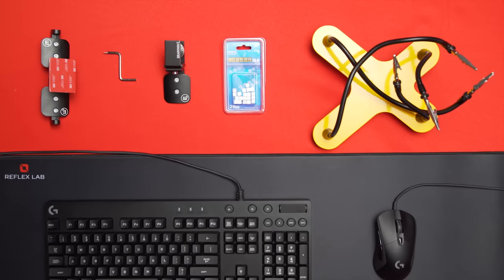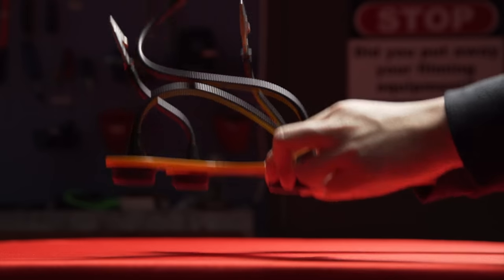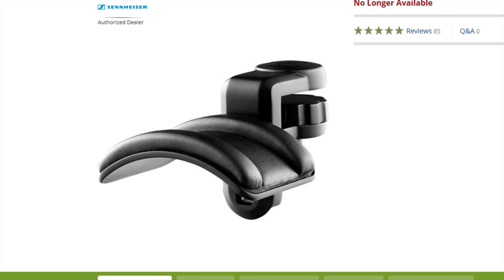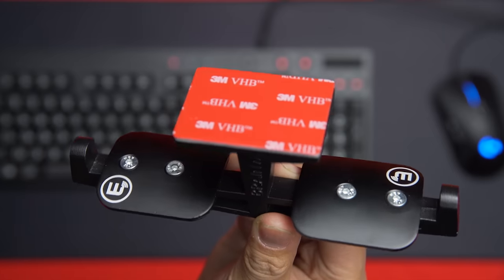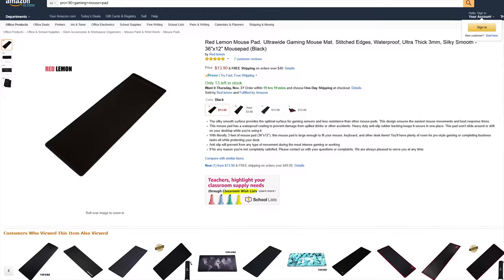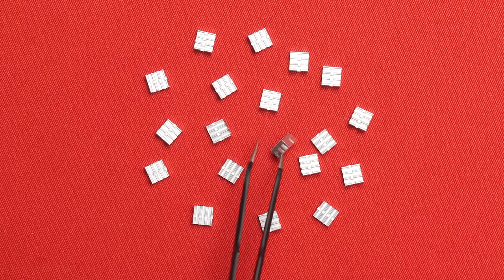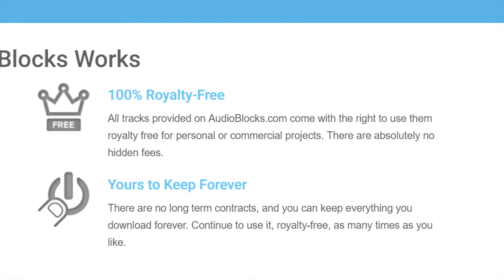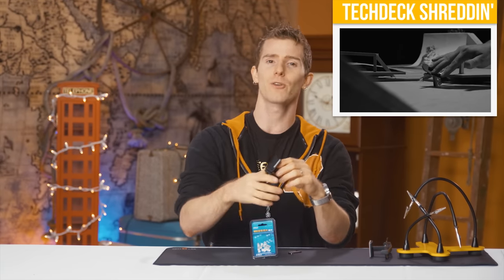Handy Tech Under $100 is BACK - Ep. 12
These handy items should help you with personal projects, and maybe even gaming...

Buy Bequiet! Silent Wings 3 fans on Newegg